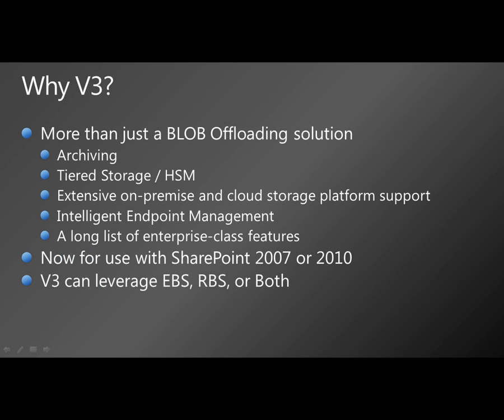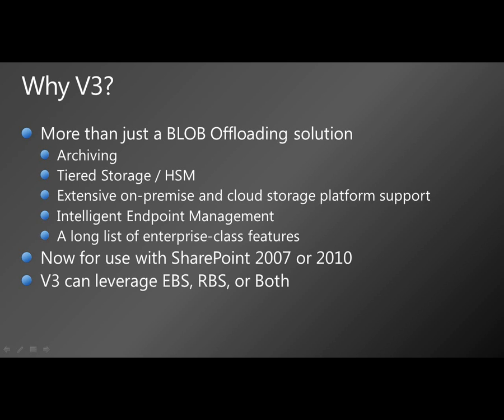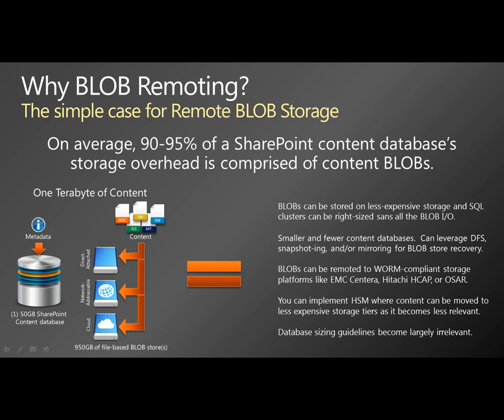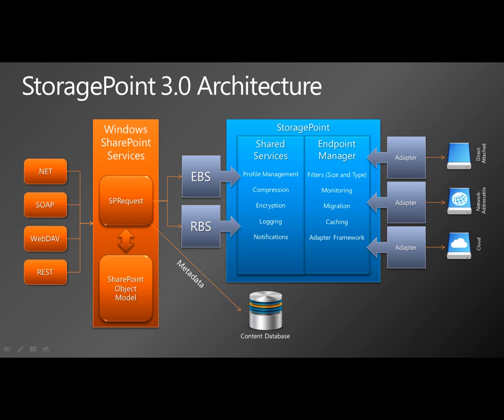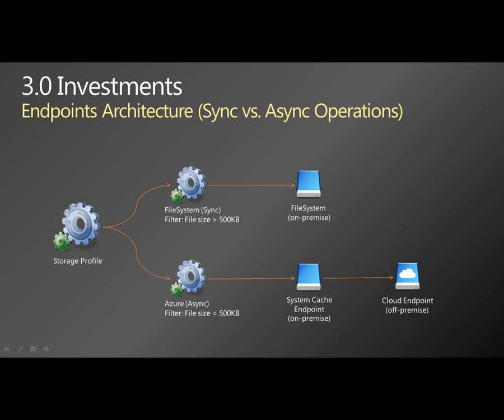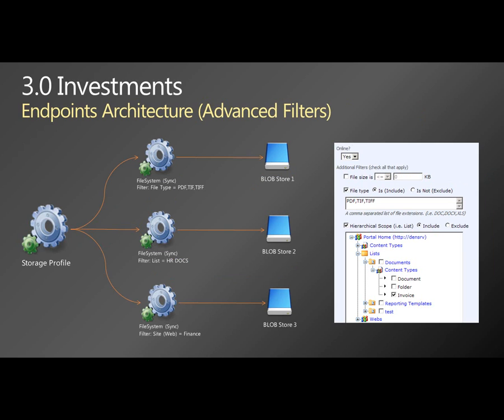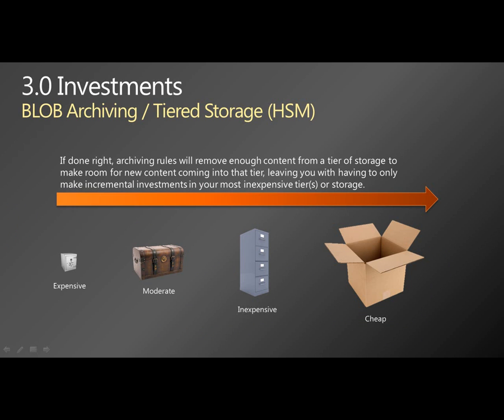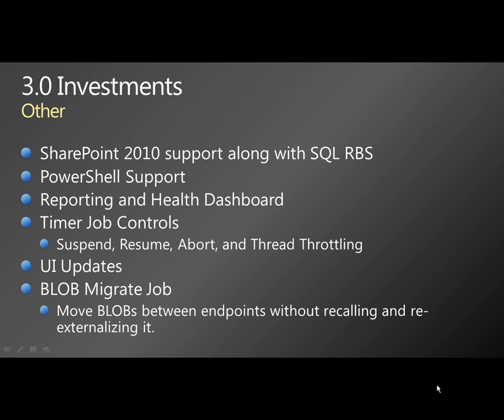StoragePoint version 3 basic introduction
This video will go over a basic introduction to StoragePoint version 3.